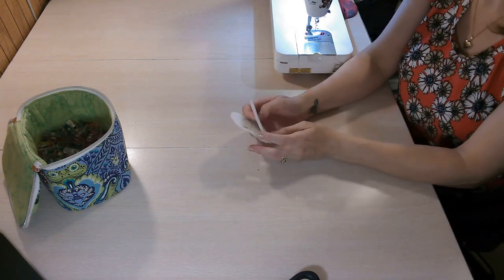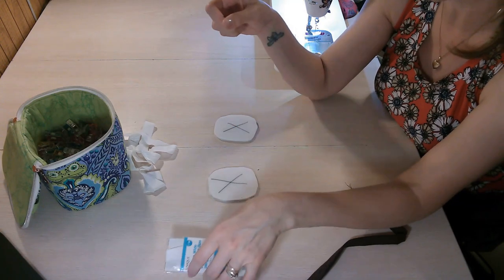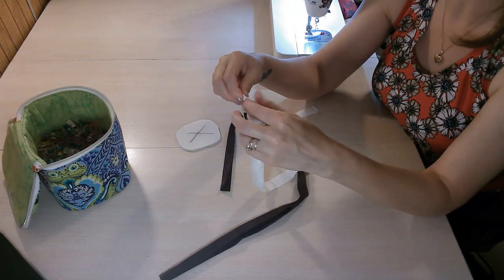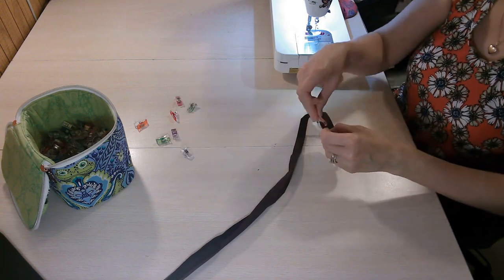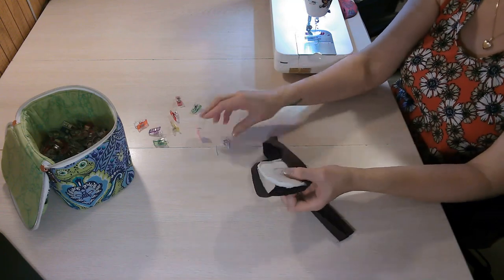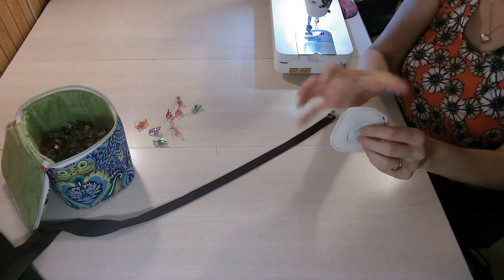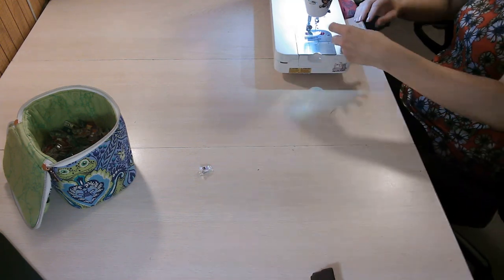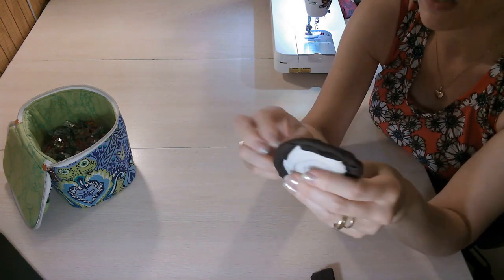How to Attach Binding to a Bag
In this video tutorial, I show you how to attach binding to a bag. I use small scraps of foam for this example, so it is not a full size bag. I wanted to film this tutorial to go with tutorials I film where a pattern has both a birthing method and a binding method, because I tend to show the birthing method in my tutorials due to the fact that they can often require a bit more instruction. I also wanted to film this to help those who have never done binding, struggle with binding or are hesitant about trying binding.

Hopefully this little tutorial will be helpful and if you've never tried binding, you'll give it a try.